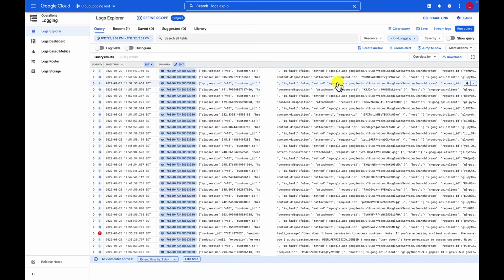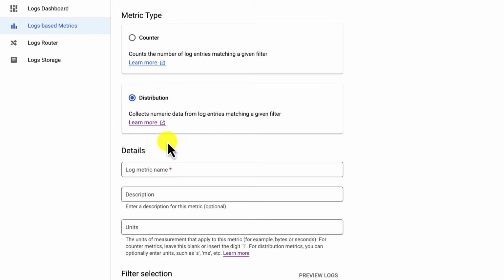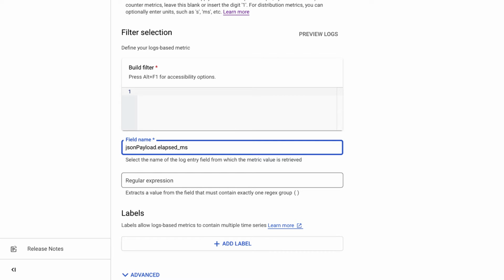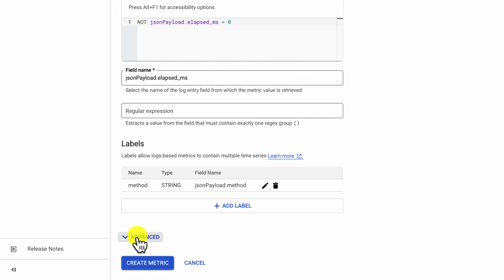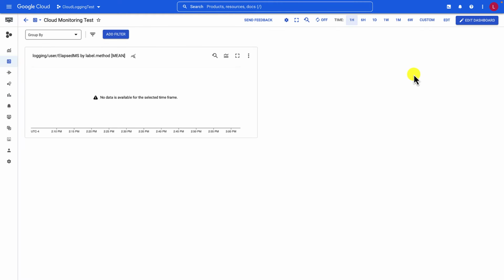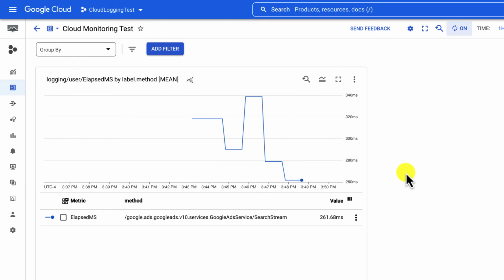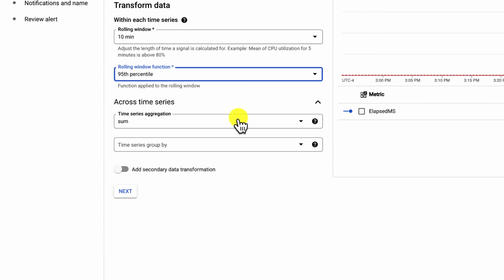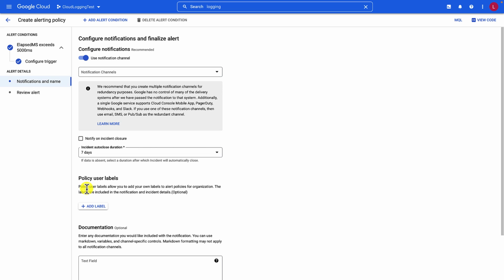Logging & Monitoring - Creating and Monitoring Custom Metrics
In this episode, we build custom metrics on top of our logs in Google Cloud Logging, and set up a dashboard to monitor our new metrics. We also see how you can use Google Cloud Monitoring to set up alerts to notify you when your metrics aren’t where you want them to be.

0:00 – Introduction
0:46 – Creating a custom metric
4:12 – Creating a dashboard
6:21 – Setting an alert